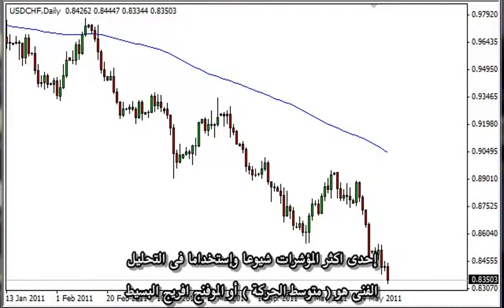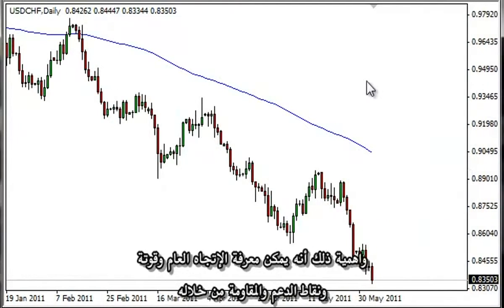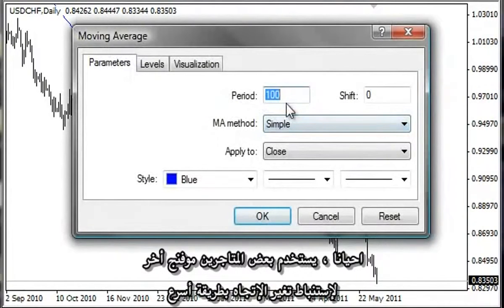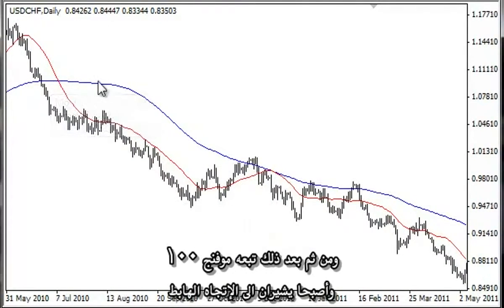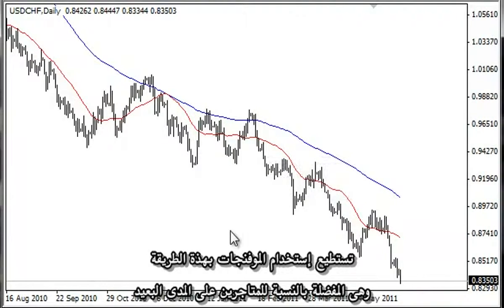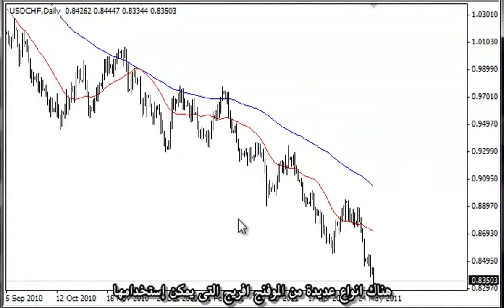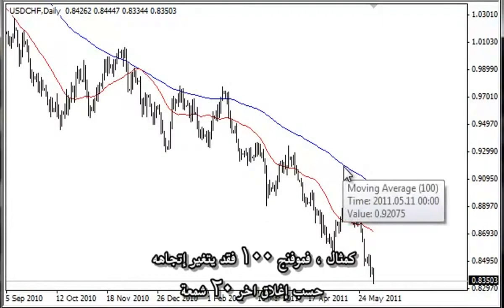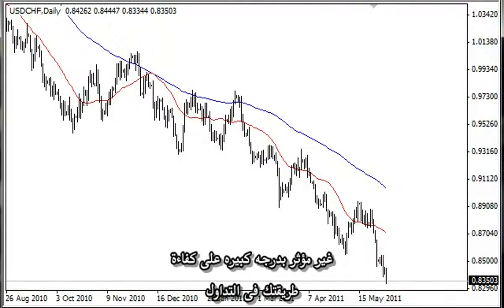متوسطات الحركة فى الفوركس Moving Averages مترجم